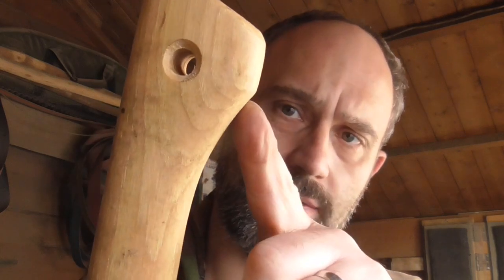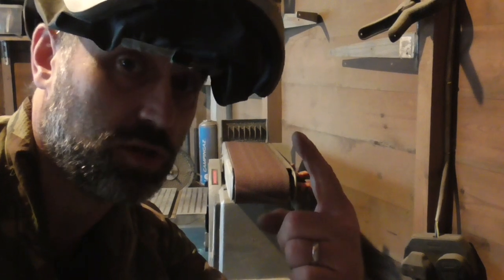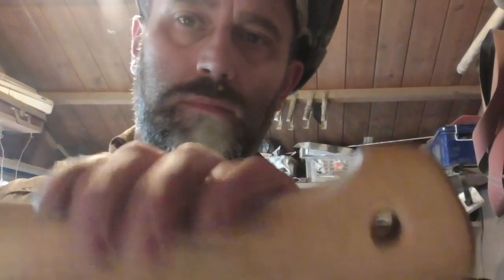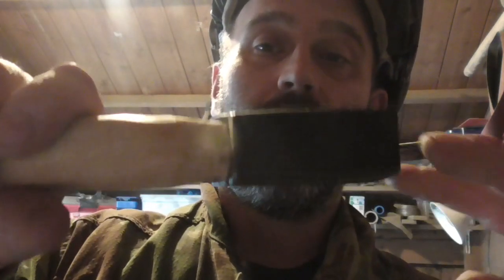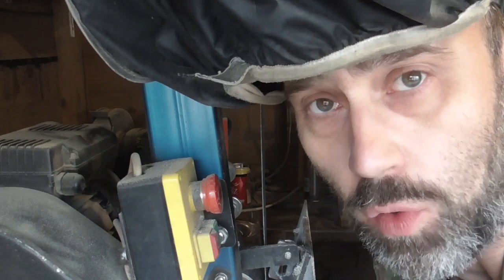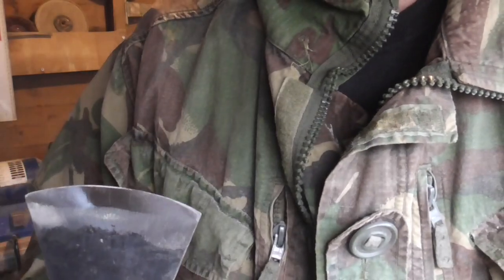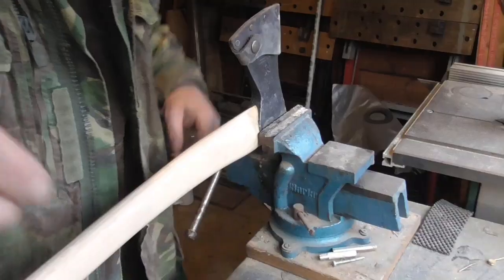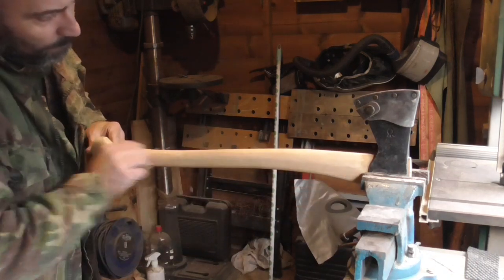Improvements to the Husqvarna Forrest axe part 1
Here I take the Husqvarna Forrest axe to the shed for a facelift,  slim down the handle and re-grind  the head.